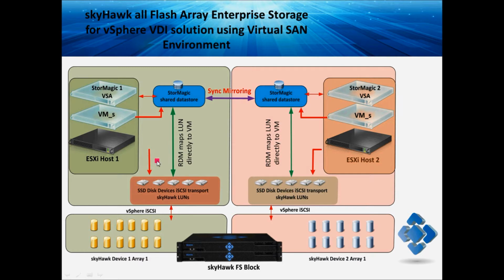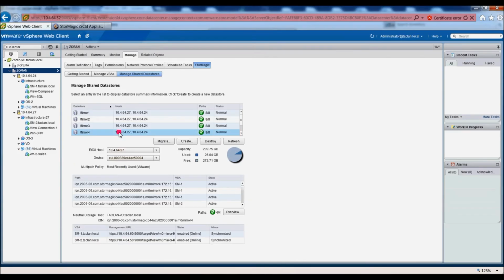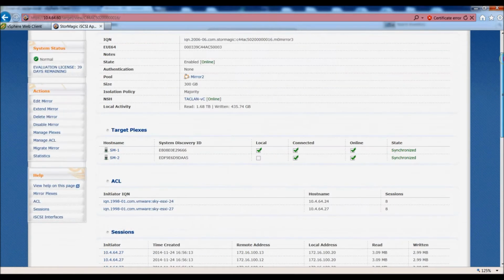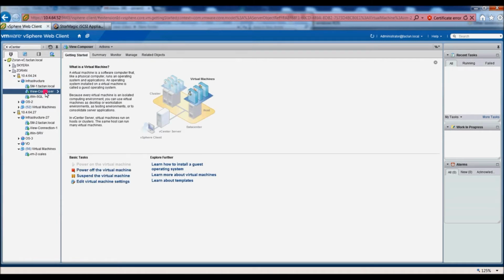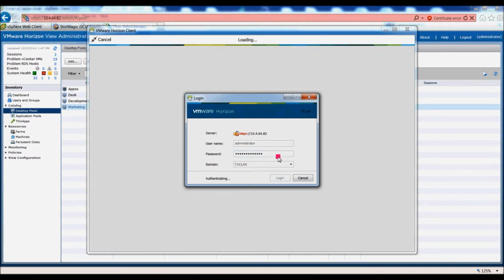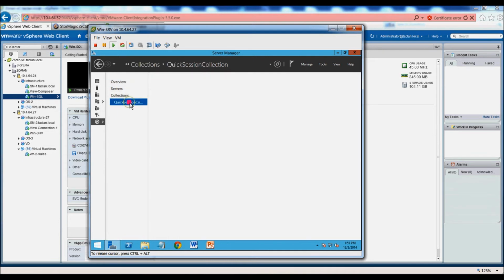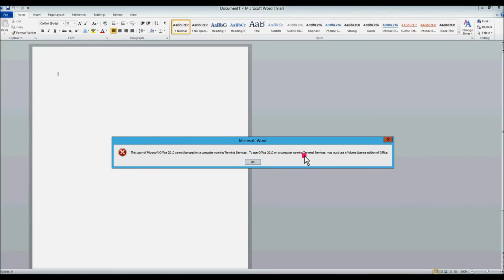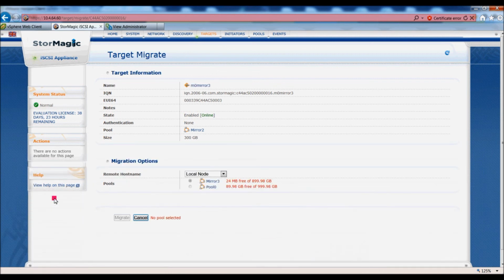skyHawk and StorMagic Virtual Storage Appliance for Horizon View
How to use skyHawk all flash array enterprise for Fault Tolerance using StorMagic Virtual Storage Appliance, and fully protect your VDI environment for Virtual Desktops and Virtual Applications